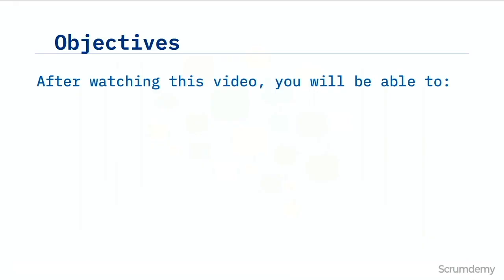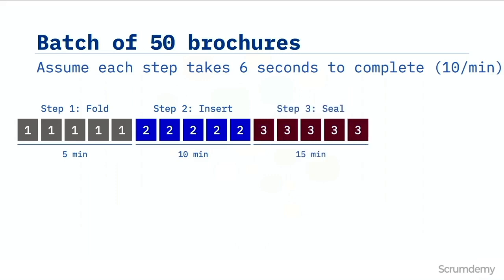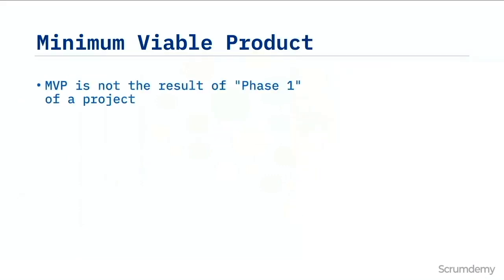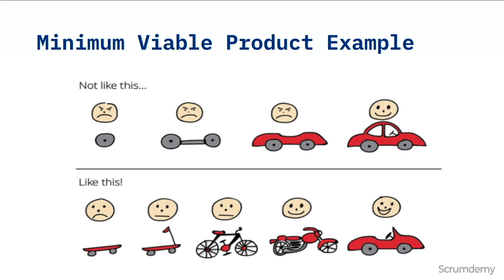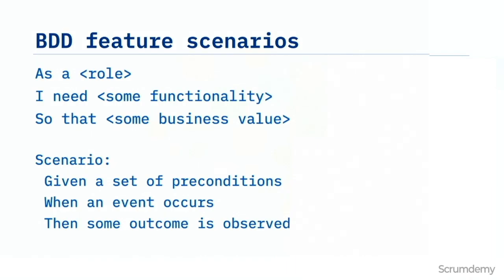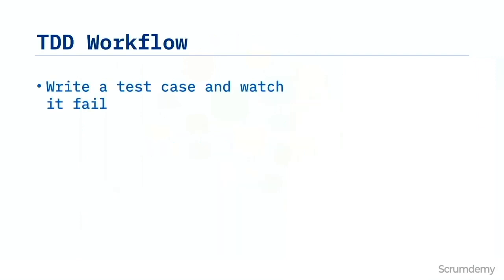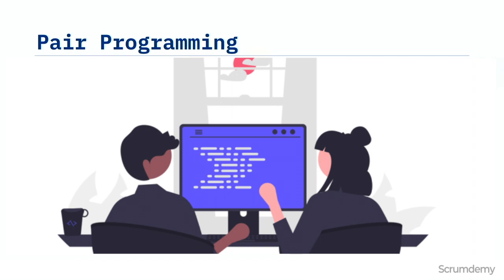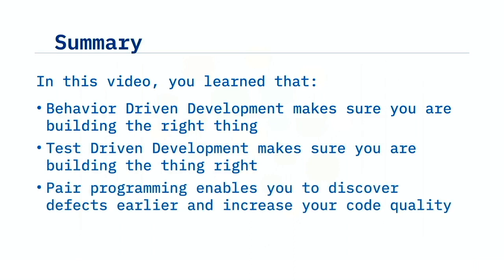3 Intro to Scrum - Working Agile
After watching this video, you'll be able to list the five practices of working Agile, explain working in small batches, define a minimum viable product, understand behavior driven development, understand test driven development, and explain how pair programming works.